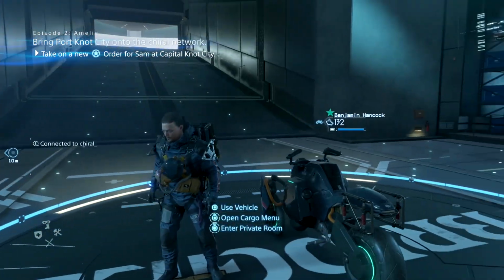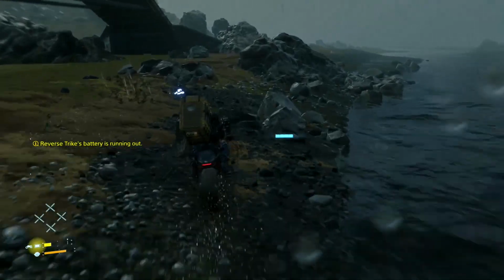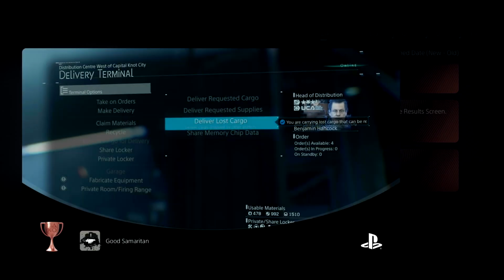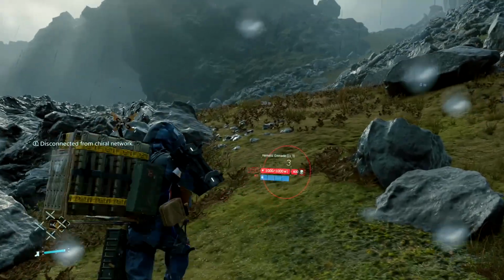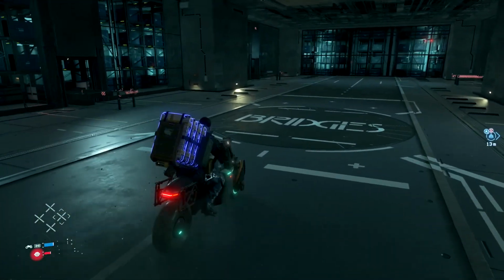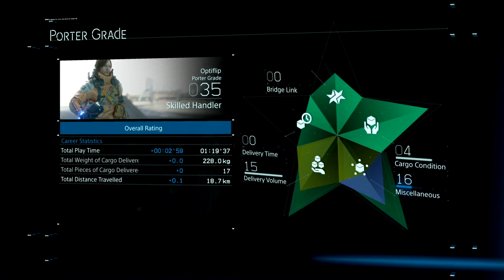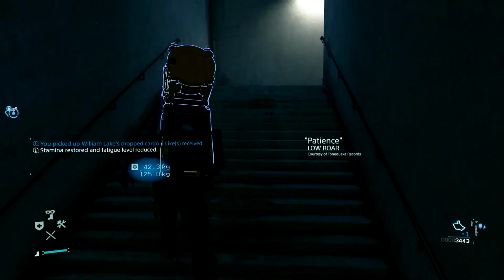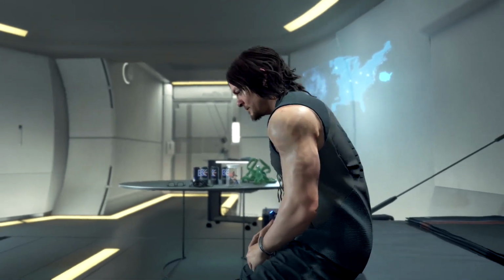DEATH STRANDING DIRECTOR'S CUT - Platinum Walkthrough 3/30 - Trophy Guide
In this Platinum Walkthrough series for Death Stranding, I'm taking you through the full platinum in an optimised manner. No text guide for this unfortunately.

100% will consist off:
Max all UACs
All Fabrications
All Roads
All Episodes
All Memory Chips
All Orders for Sam
All Unlocks
All Trophies
All Bosses